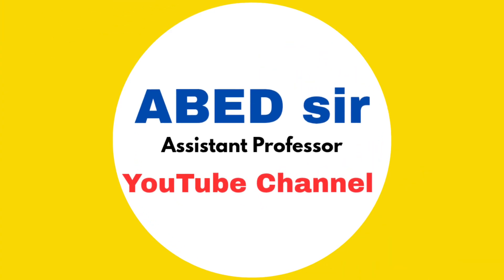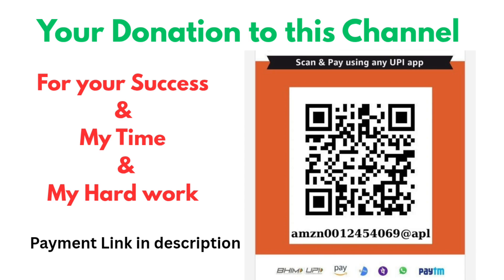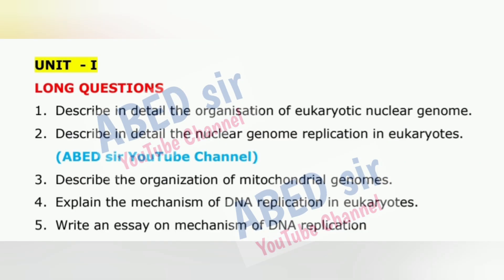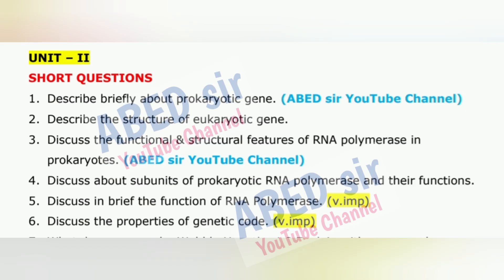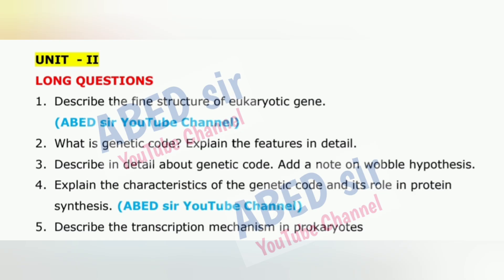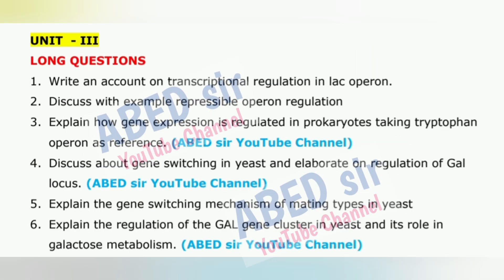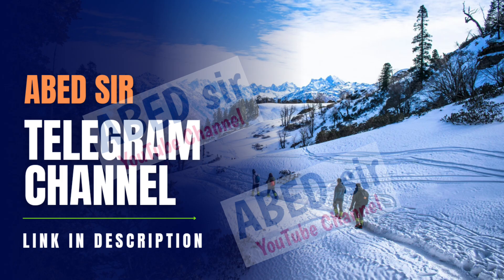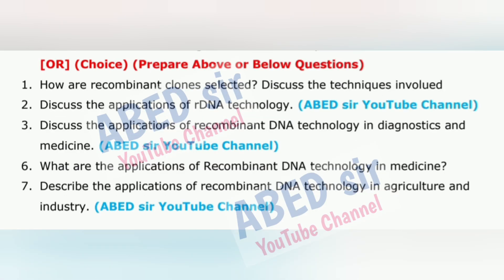Biotechnology Important Questions 2025-26 BSc 3rd Semester III Sem Imp OU KU TU PU MGU SU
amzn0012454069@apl